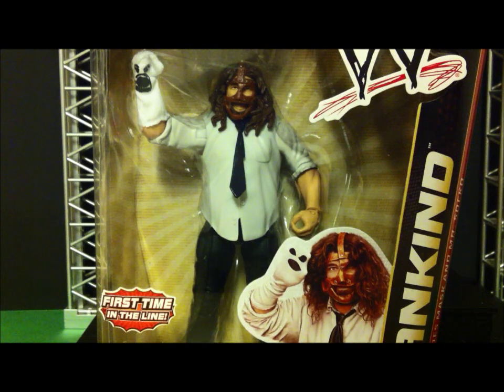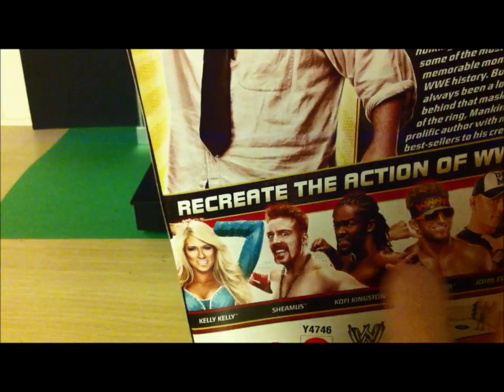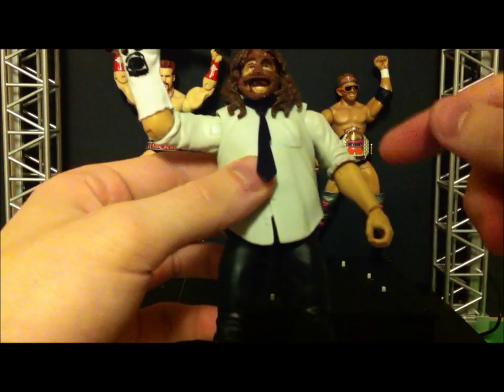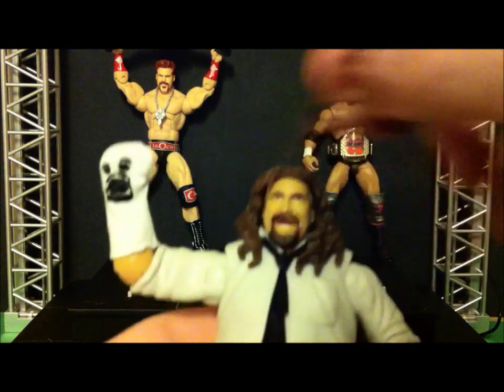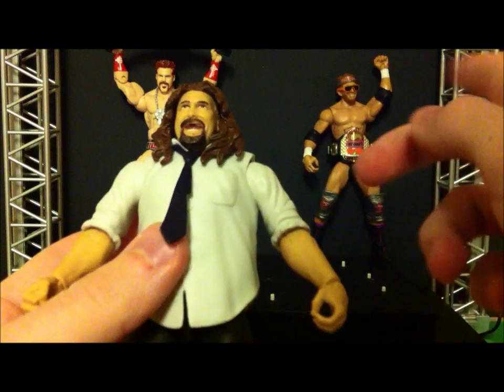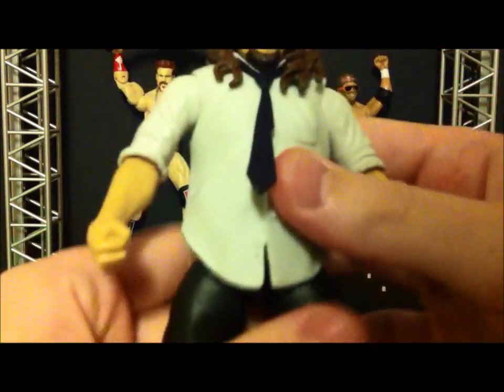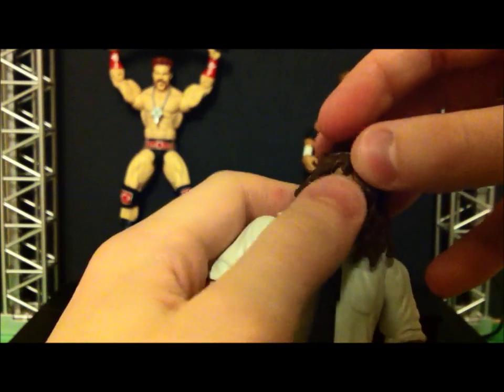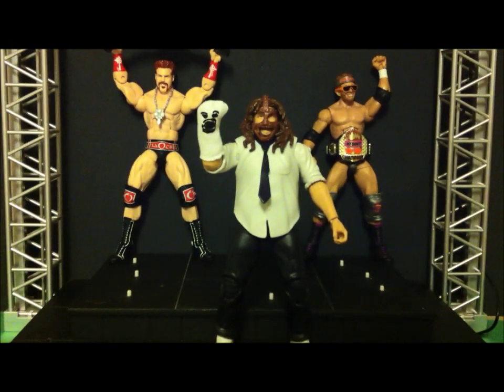WWE Elite Series #17 Flashback Character Mankind Action Figure Review by BurnoutInc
Mrs Foley's baby boy has arrived! Sorry about my Mankind voice during the end skit, I didn't rehearse it at all and it sounds like garbage lol.